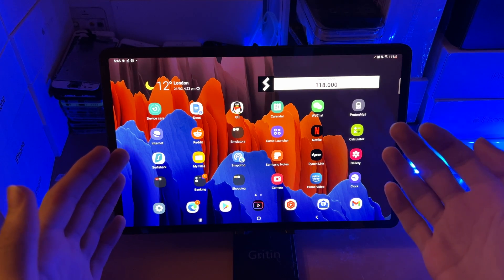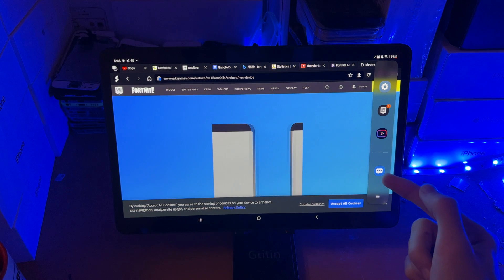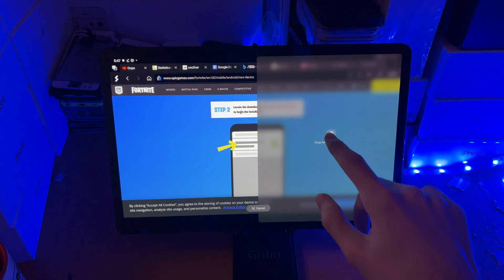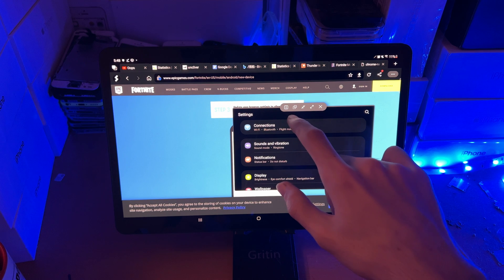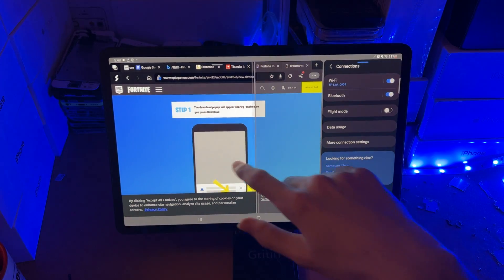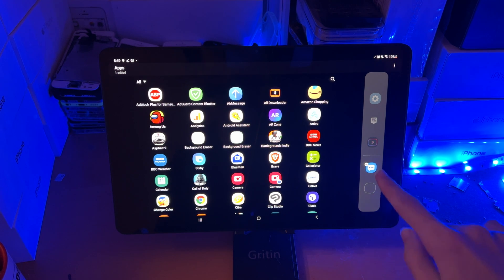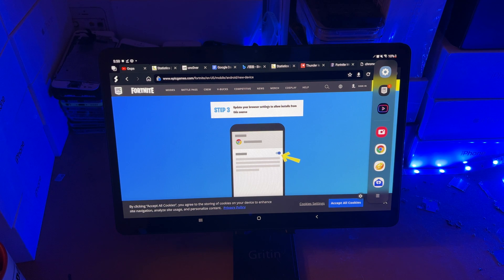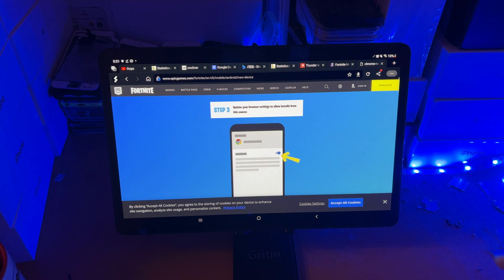How To Split Screen on Galaxy Tab S8 / S8 Plus / S8 Ultra | Full Tutorial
How To Split Screen on Samsung Galaxy Tab S8 | easily do multi window multitasking on Galaxy Tab S8, S8 Plus and S8 Ultra! Do you own the new Samsung Galaxy Tab S8 series and want to learn split screen multitasking? If so, this video is for you! I will teach you how to split screen multitask on the Samsung Galaxy Tab S8, S8 Plus and S8 Ultra in this tutorial. By the end of this guide, you will know how to add multiple windows at once on your Samsung Tablet, and you will have learnt all of the tips & tricks regarding split screen multitasking!